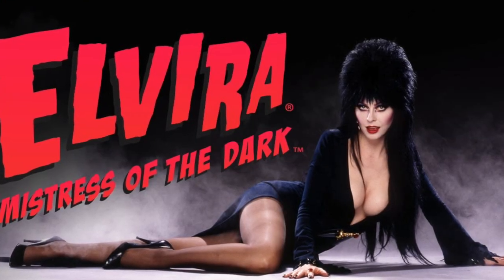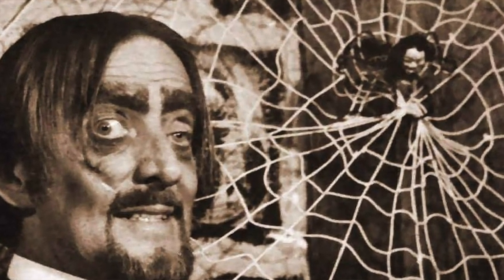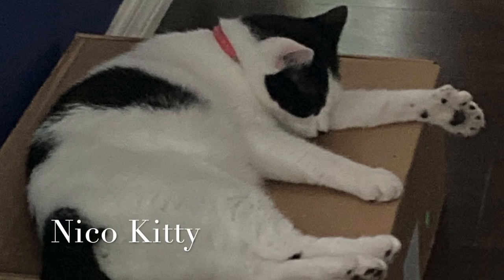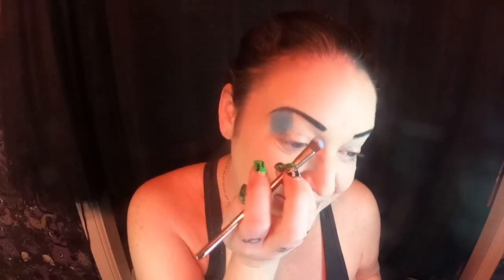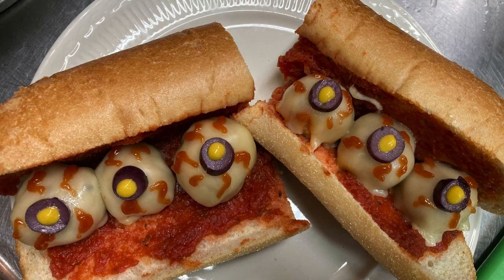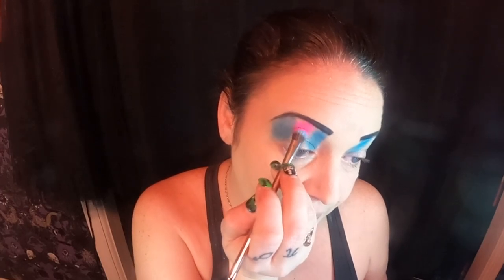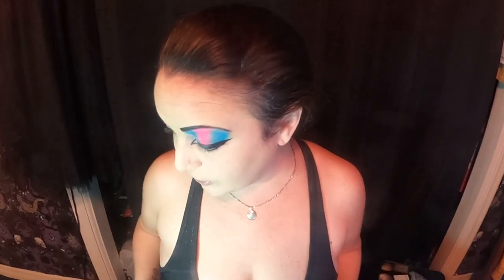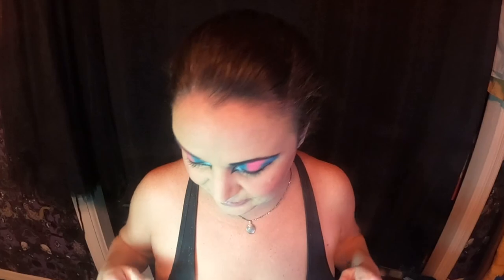Elvira costume and makeup tutorial. This is Cal O'Ween !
Today we will recreate the original, iconic, Mistress of the Dark ...Elvira.

Fair foundation - any
Powder - any
Blue and pink eye shadow - any
Black liquid liner - any
White cream pencil - any
Brown and black brow pencils - any
Thick black faux lashes
Red lipstick - any

I had this costume, so I didn't buy anything for this one.

Black Mass - Brian Bolger